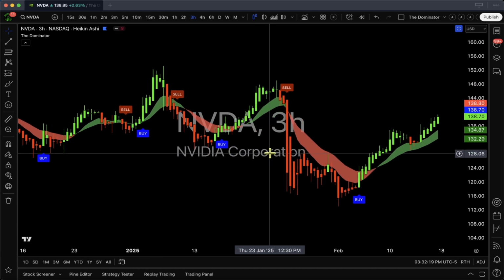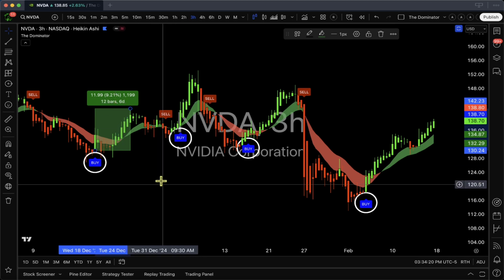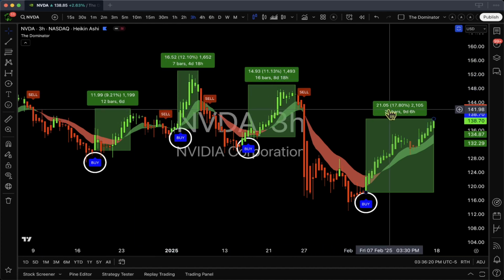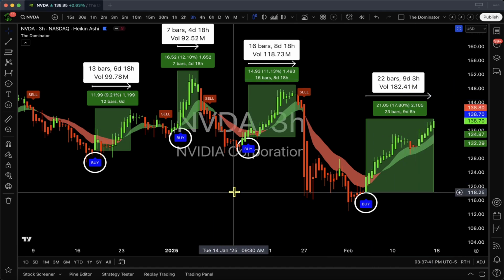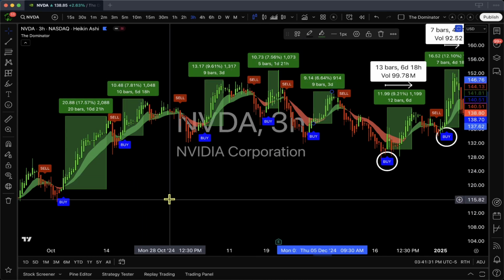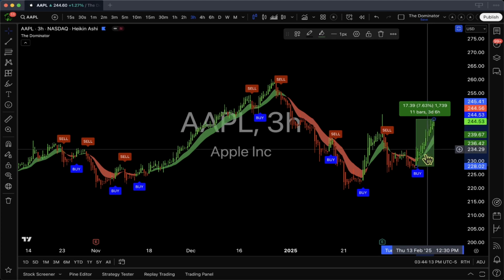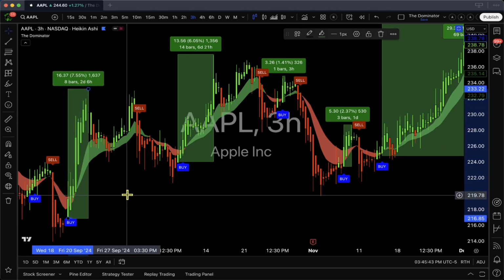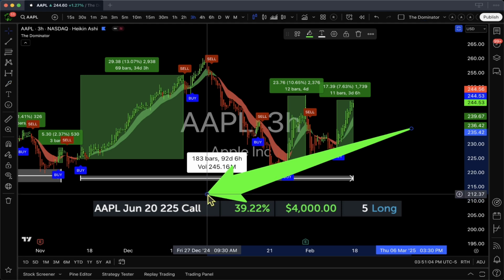Simple Part-Time SWING TRADING STRATEGY (+$14,000/Month NVIDIA Stock Trading)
🚀 Unleash The Power of The Dominator! 🚀

Take your trading to the next level with The Dominator – the ultimate tool for spotting high-probability setups with precision. Ready to experience it for yourself?

🔥 Test drive it FREE for 7 days! 🔥